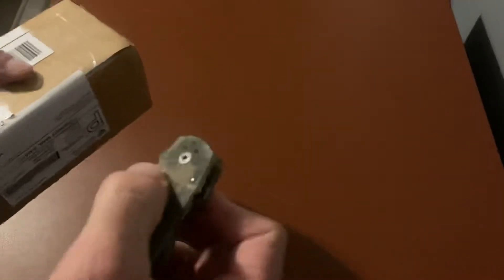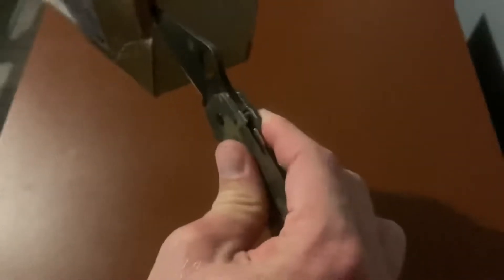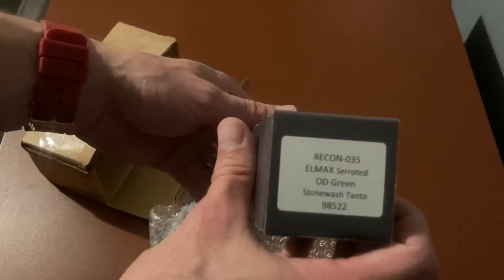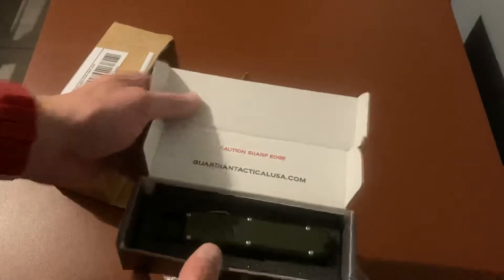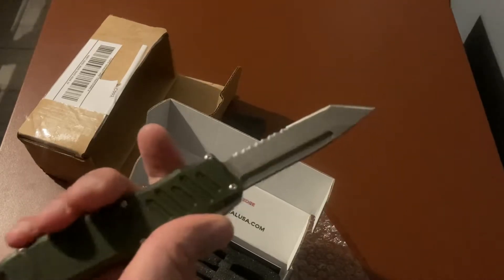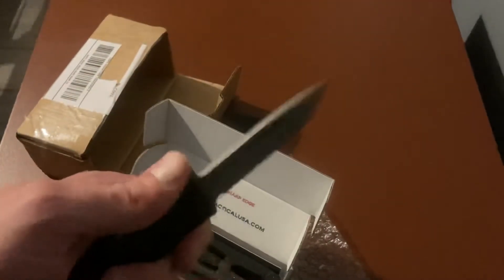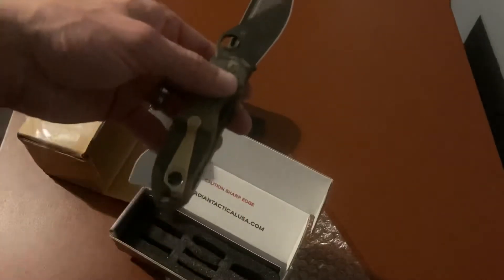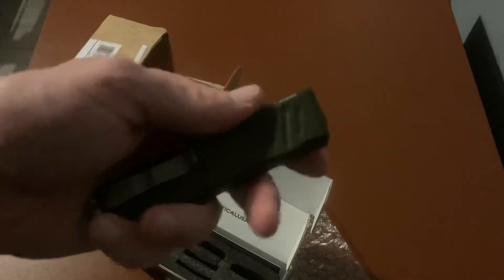Gear Report: Unboxing Guardian Tactical RECON 035 OTF USAOFBLADES.COM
Who doesn't like to fidget with an OTF?? This video is all about the unboxing of a Guardian Tactical RECON 035 OTF. For an offset OTF, this is the new standard. See for yourself. USAOFBLADES.COM was great to work with and had great prices.